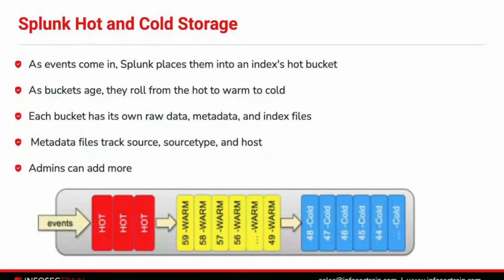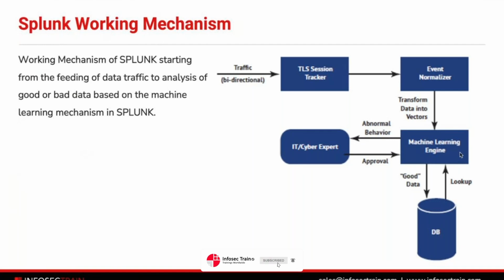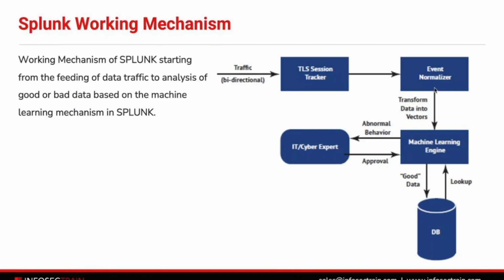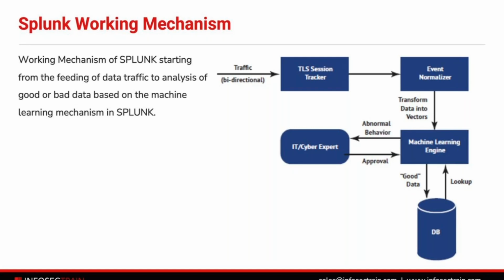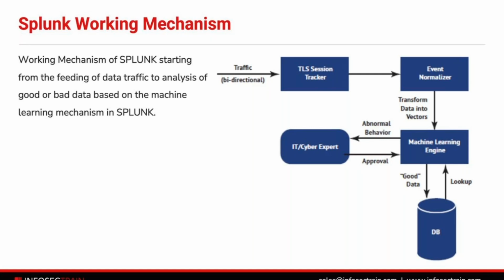How does Splunk store all that data? | Splunk Hot and Cold Storage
Explore how Splunk efficiently stores data in this insightful video! Learn about Splunk's hot and cold storage concepts, their roles in data retention, and how they impact performance. Whether you're a Splunk newbie or a seasoned pro, this video will demystify Splunk's data storage mechanisms for you. Don't miss out—watch now and level up your Splunk knowledge!